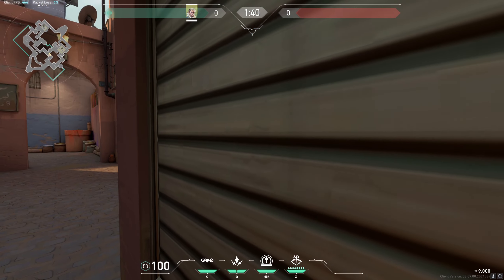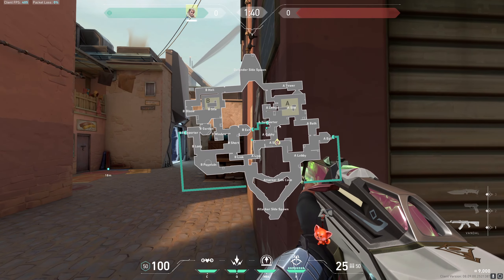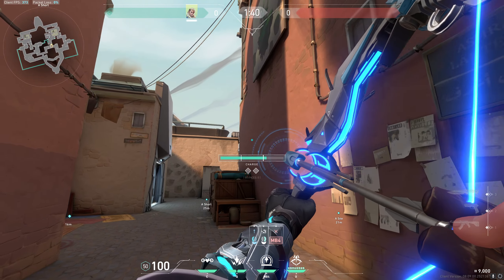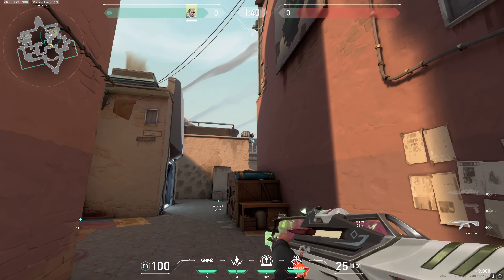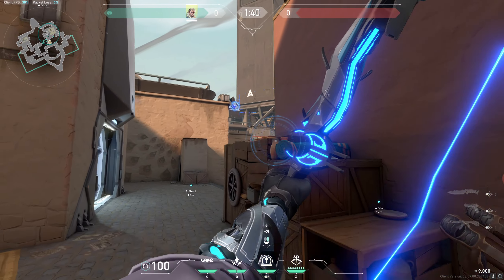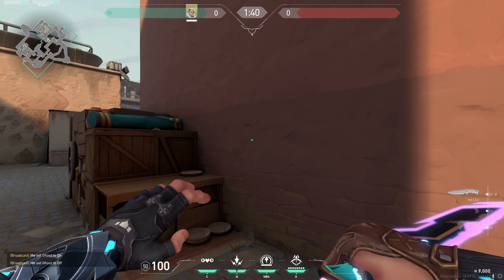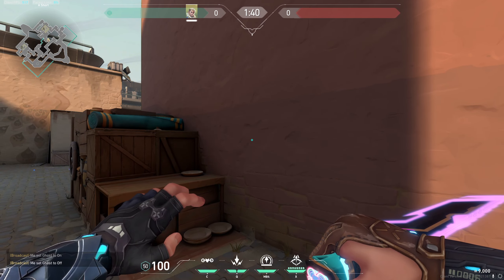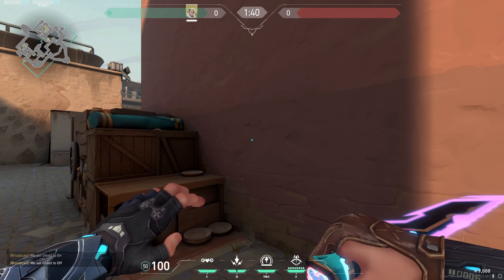How to Push A BIND from Short with SOVA in Valorant in 2024?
"Push A site from Short on Bind with Sova in Valorant! In our comprehensive guide,How to Push A BIND from Short with SOVA in Valorant we'll show you how to use Sova's abilities to effectively execute this strategy. With clear instructions and expert tips, you'll learn how to gather intel, clear angles, and provide support to your team. Whether you're initiating the push or offering utility, mastering this tactic with Sova enhances your tactical gameplay. Join us as we dive into advanced techniques and elevate your Valorant experience. Don't miss out – start pushing A site from Short on Bind with Sova today!"